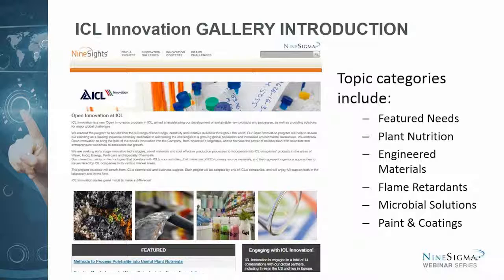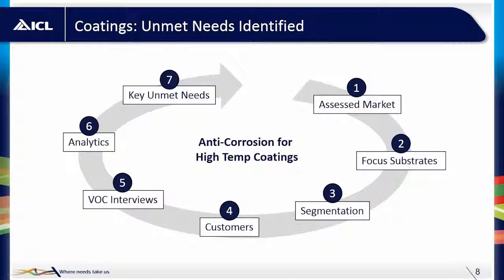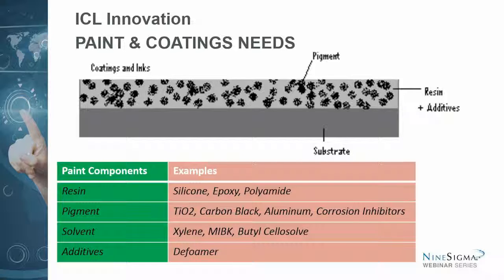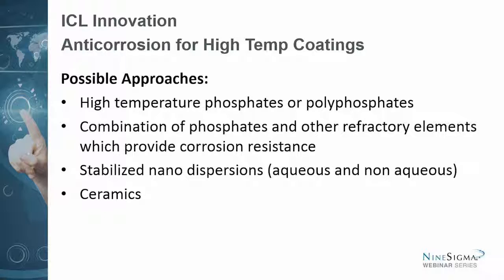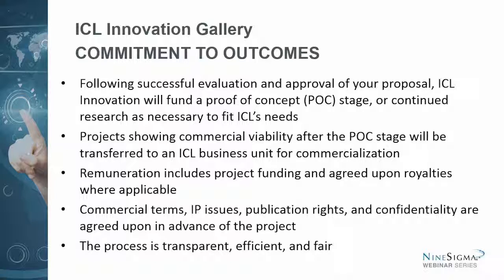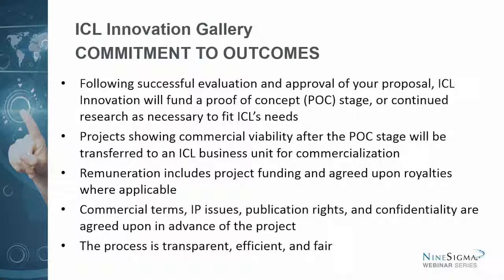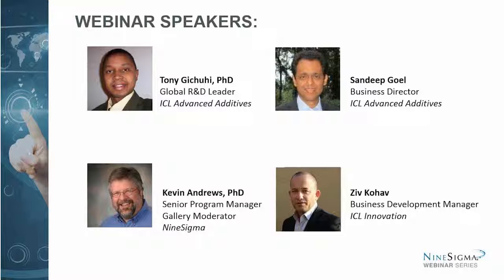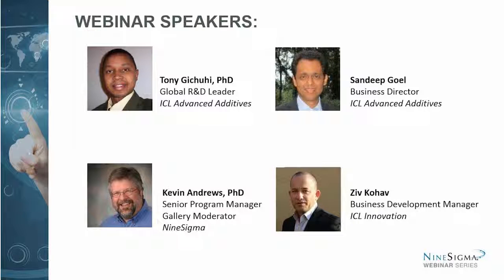ICL Innovation Webinar Anticorrosion Technology for High Temperature Coatings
On April 6, 2016, NineSigma hosted a webinar to discuss the ICL Innovation Need: Anticorrosion Technology for High Temperature Coatings.

Representatives from ICL Innovations and NineSigma discussed the details of this exciting Need as well as the process for responding to this project.